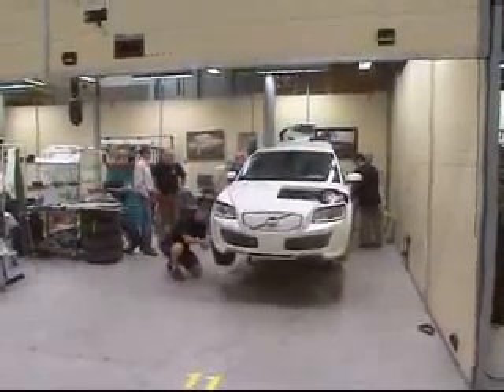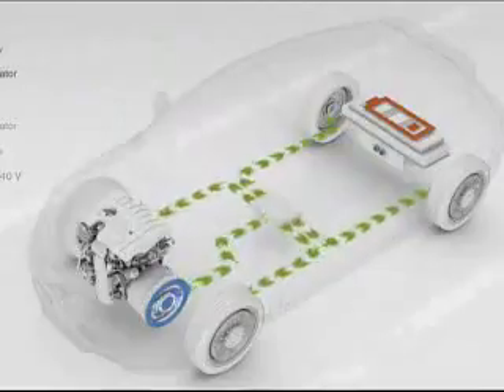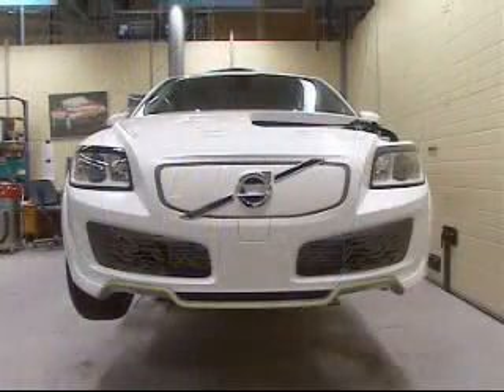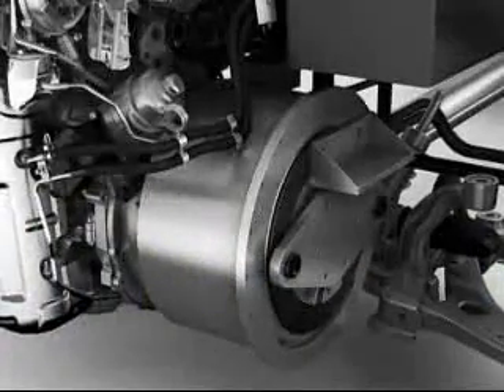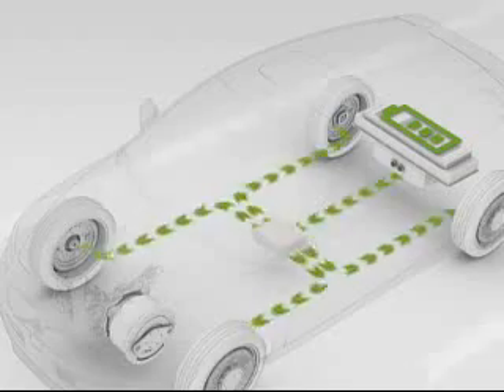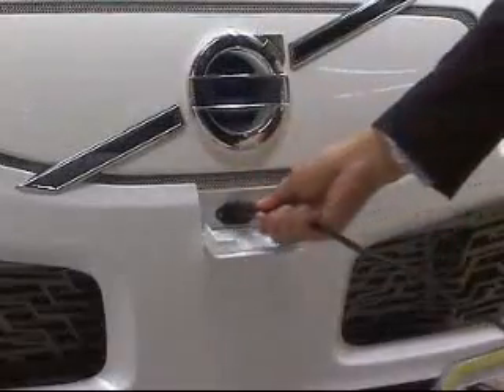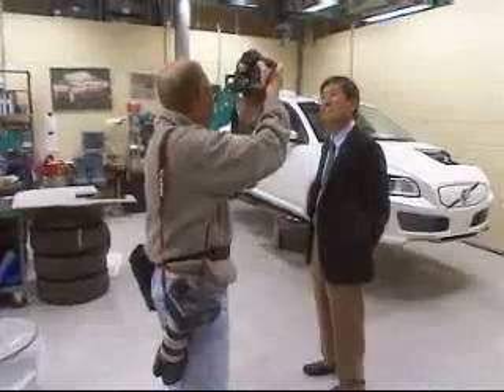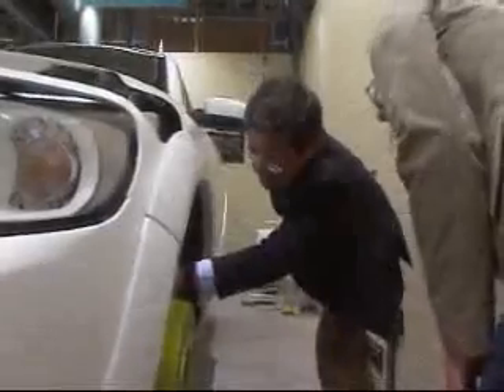Electric Car with In-Wheel Motor Volvo ReCharge concept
Volvo  Electric Car with In-Wheel Motors. Only about 15% of the energy from the fuel you put in your tank gets used to move your car down the road or run useful accessories, such as air conditioning. The rest of the energy is lost to engine and driveline inefficiencies and idling. Therefore, the potential to improve fuel efficiency with advanced technologies is enormous. With an Electric Car it costs just $2.00 per 100kms with MUCH more performance than with petrol at $20.00 per 100kms.

In-Wheel Motor Volvo hybrid EV Frankfurt Auto Show Electric Car Vehicle